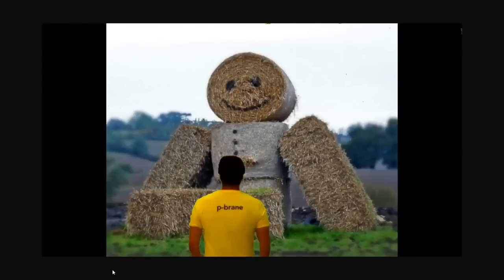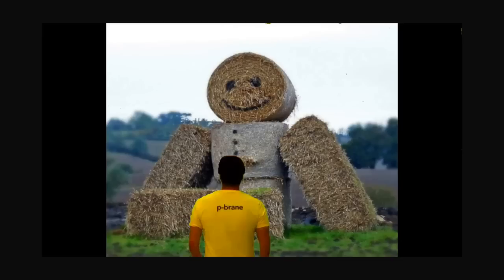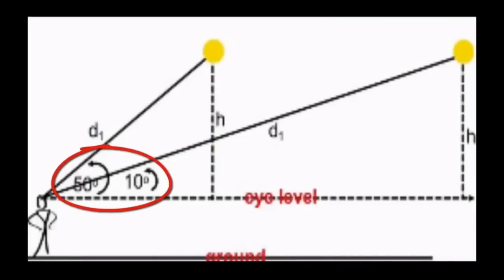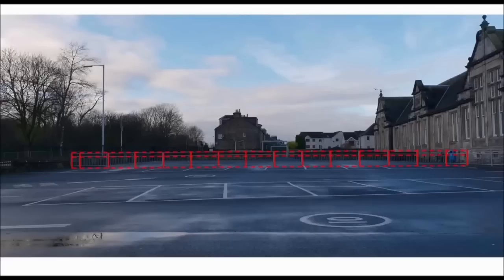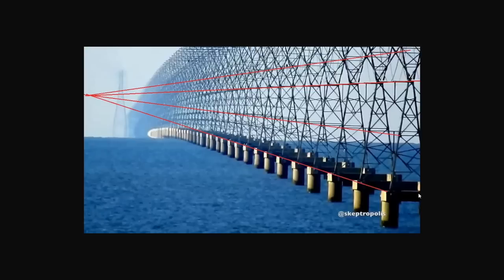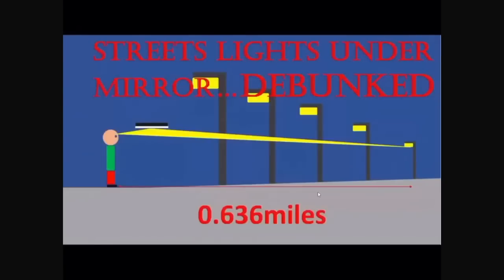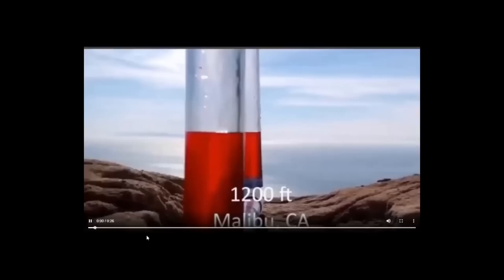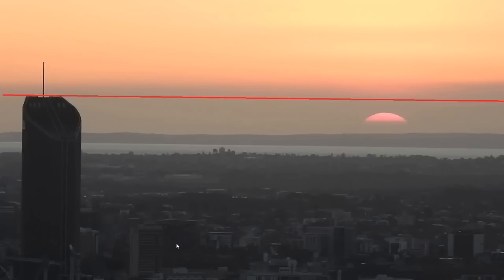Critical Think | P Brane | Flerspective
Critical Think reviews the claims by P Brane attacking Bob the Science Guy and points out inconsistencies and errors.  Did P-Brane Falsify Data?  Part 1 of 2.  Part 2 out Monday with Bob's response to P-Brane and other FE Creators claiming a light source higher than a mountain can cast a shadow of the mountain on the clouds above.